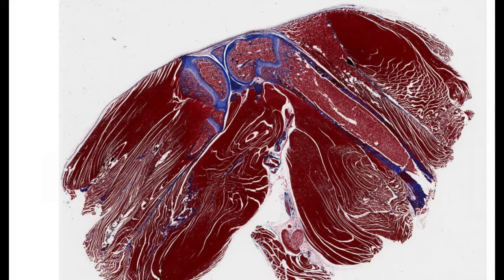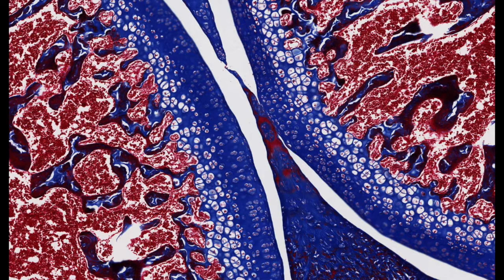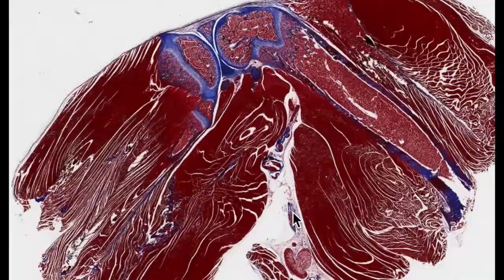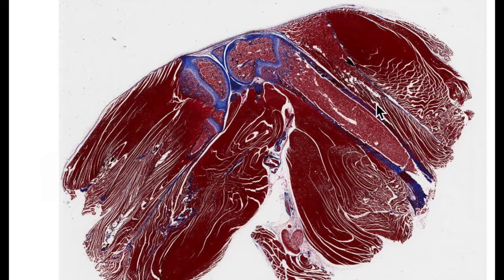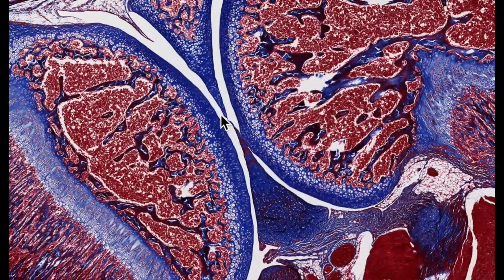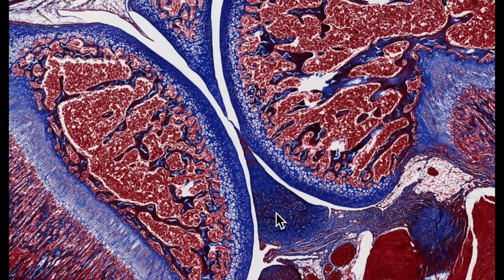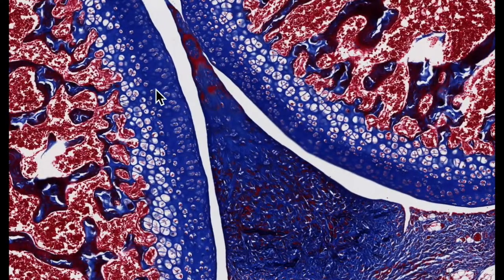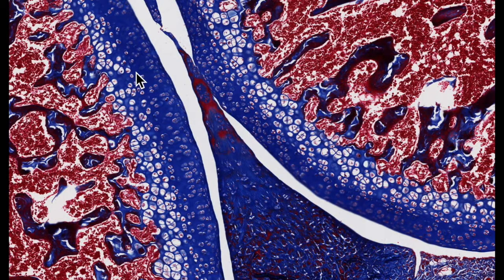Welcome to Chapman Histology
Trailer to my YouTube Channel Chapman Histology